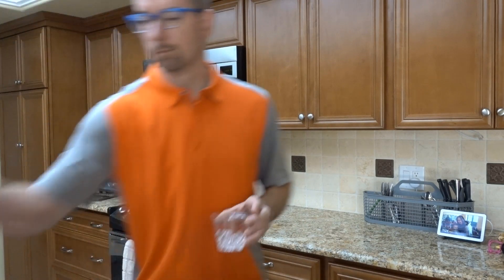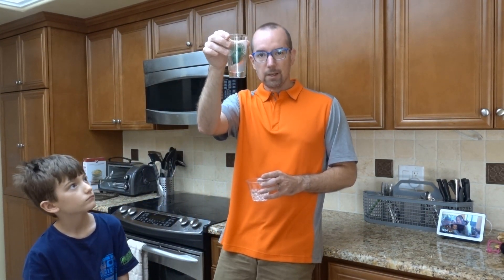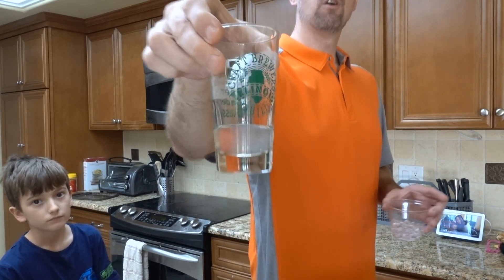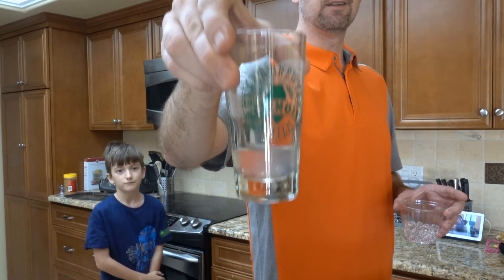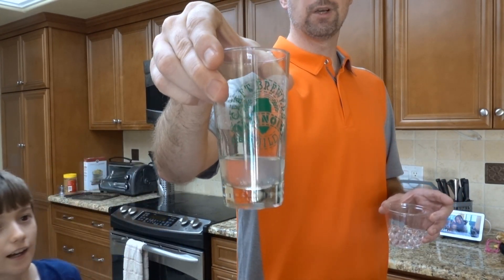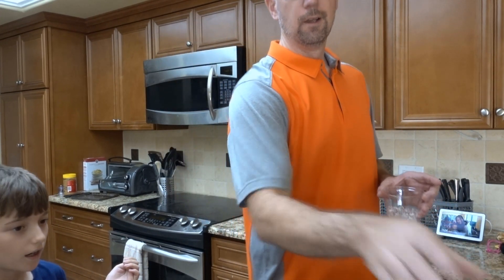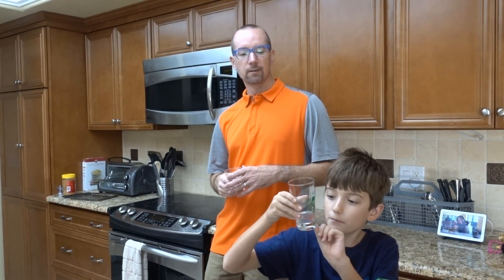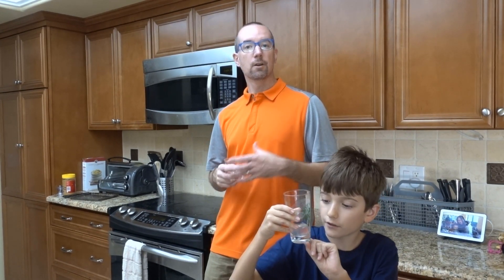At Home Science: Orbeez Osmosis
Orbeez get bigger with water.  How do they get smaller?  If you pour salt over them, osmotic pressure will drive the water from the inside to the outside.  Over time (at least an hour) you will how much smaller the Orbeez have become and how much liquid has been removed.